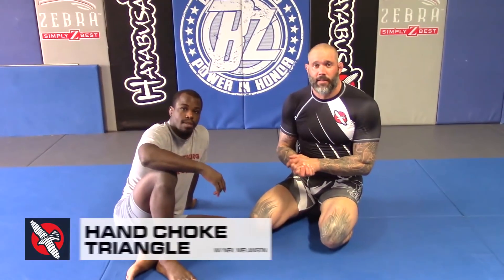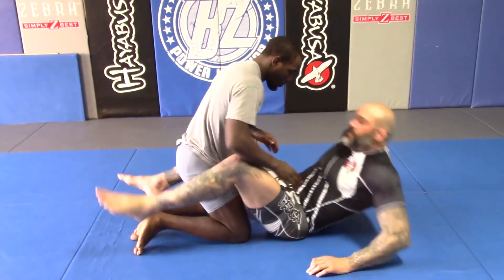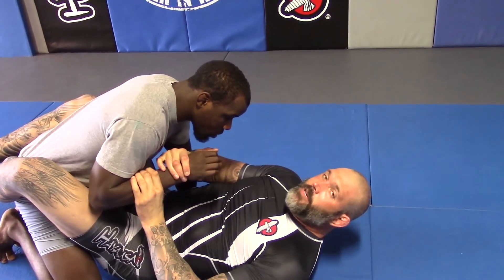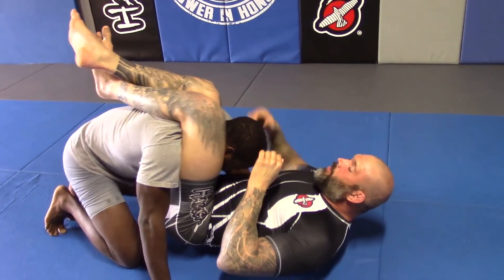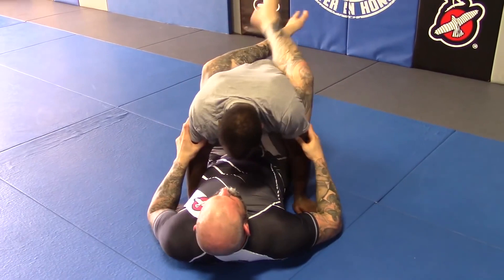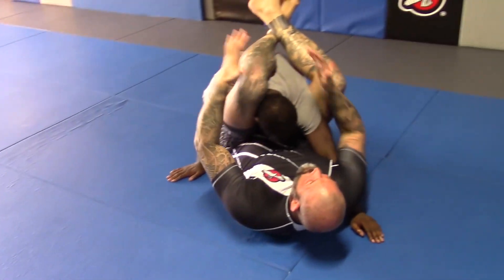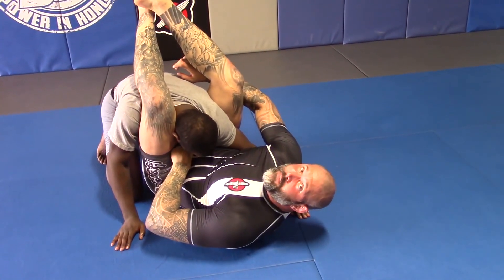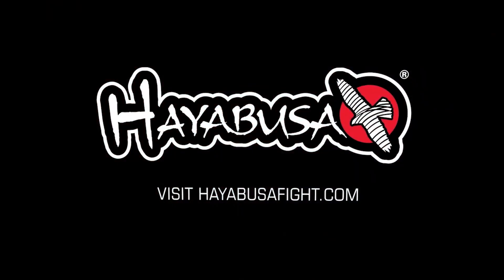How to Do the Hand Choke Triangle No Gi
Neil Melanson is an American combat sports coach. He is the former head grappling coach at The Blackzilians, Xtreme Couture Las Vegas and Alliance MMA. Melanson specializes in Catch wrestling, while drawing elements from Judo. He is especially known for his guard work, leg locks and triangle chokes. He has trained under Gene LeBell, Gokor Chivichyan, and Karo Parisyan (who awarded him his black belt).

Throughout his career, the professional fighters Melanson has trained include: Randy Couture, Karo Parisyan, Gray Maynard, Todd Duffee, Goran Reljic, Chael Sonnen, Vitor Belfort, Anthony Johnson, Patrick Cummins and others.
Melanson also has worked with WWE professional wrestler Daniel Bryan, and was cited to teach Bryan The LeBell Lock, a hold that Melanson learned from LeBell.

Prior to working at Xtreme Couture Las Vegas, Melanson spent seven years in the United States Navy and five years as a Special Agent for the Federal Air Marshals.
Melanson's book "Mastering Triangle Chokes: Ground Marshal Submission Grappling" was released by Victory Belt Publishing. The book serves as a complete guide to the physiology and science of triangle submissions.